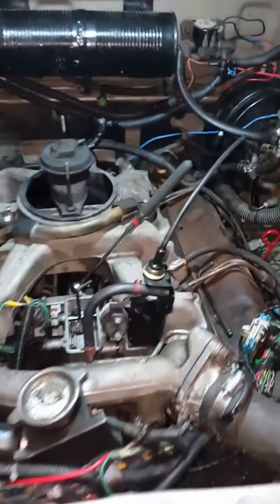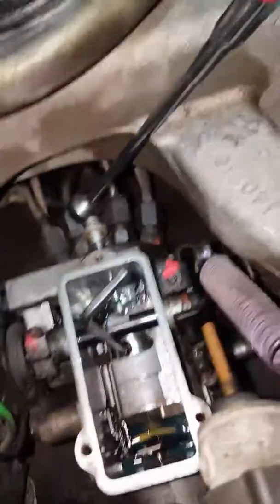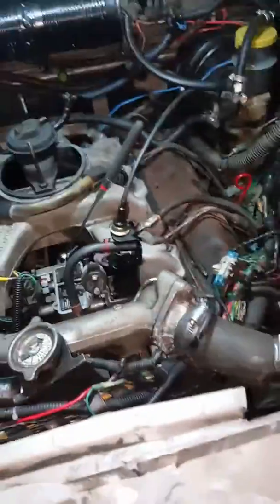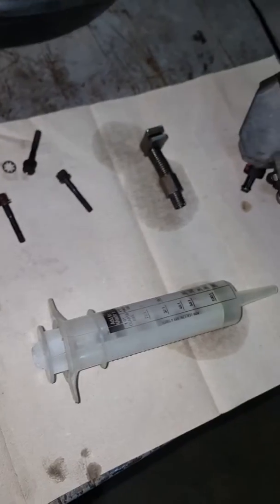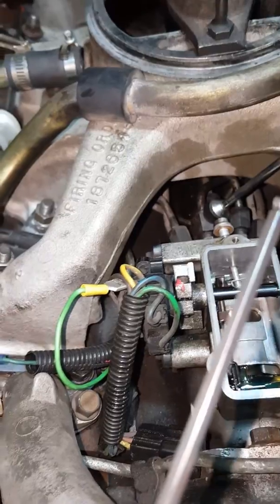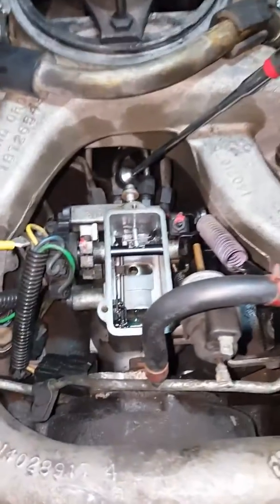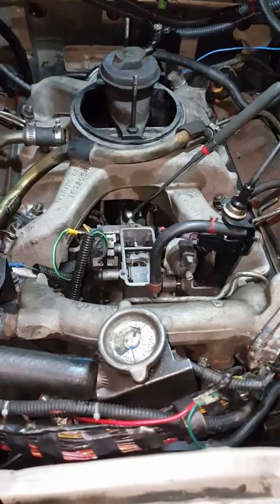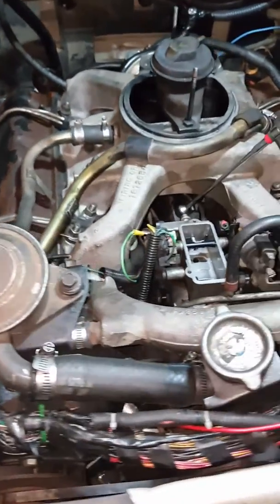Turning up the injector pump on a 6.2 Detroit Diesel v8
Turning up the injector pump on my isuzu trooper powered by a 6.2 Detroit Diesel V8.